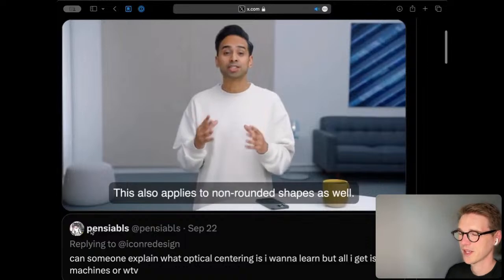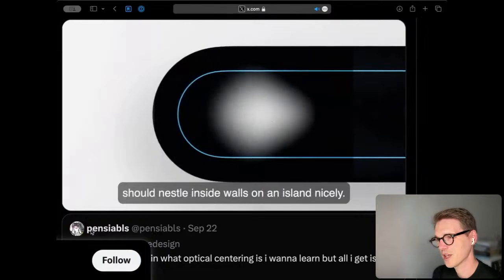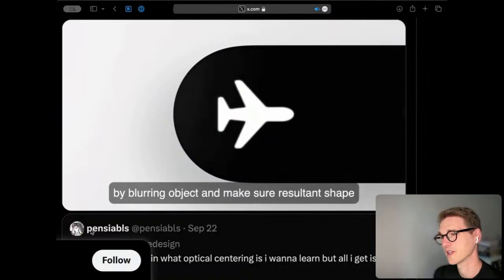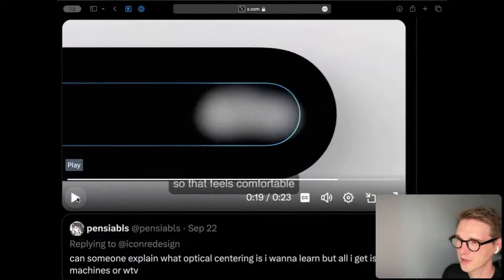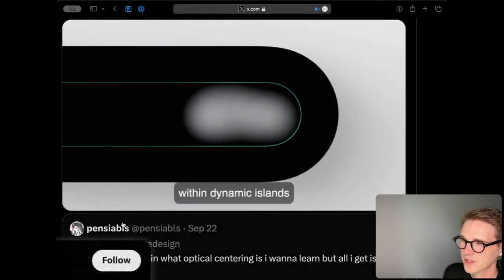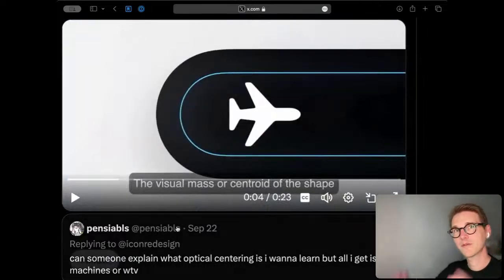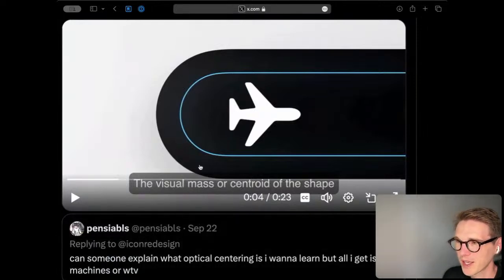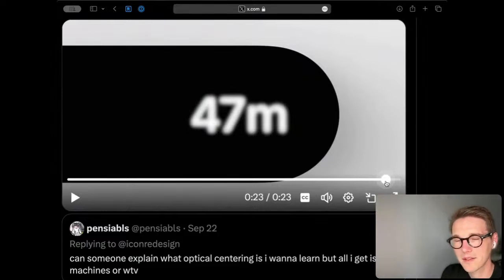How to optically center elements of design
A real tip here on Armchair Safari e23: how to optically center design elements, via Apple's WWDC videos: